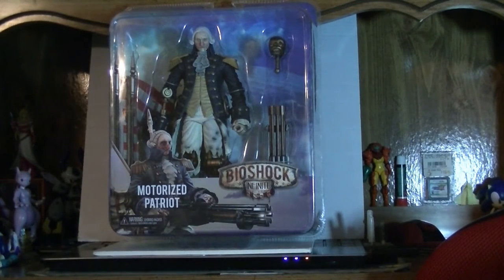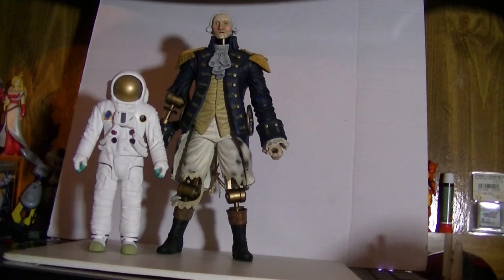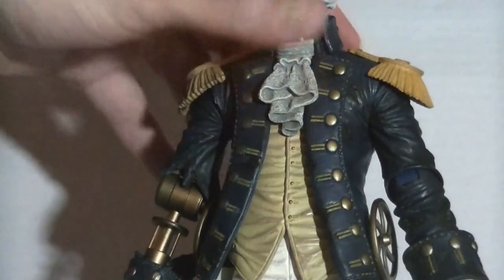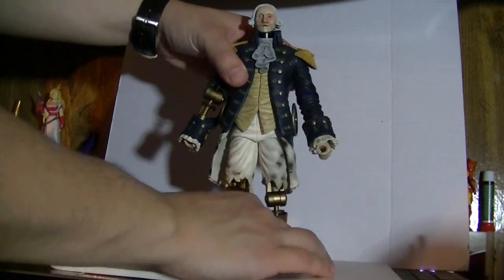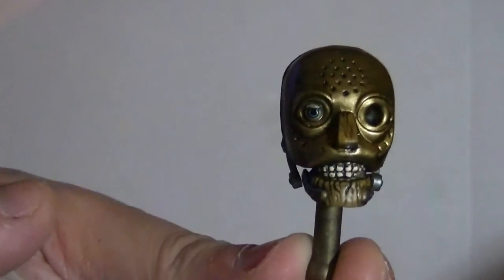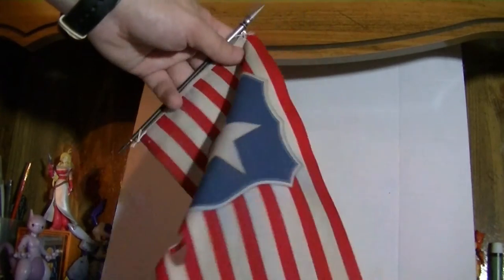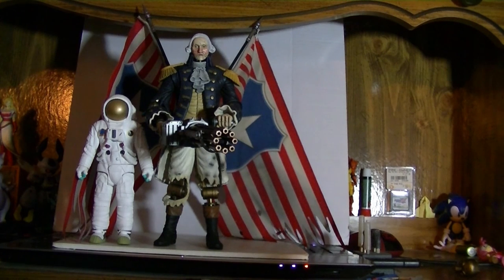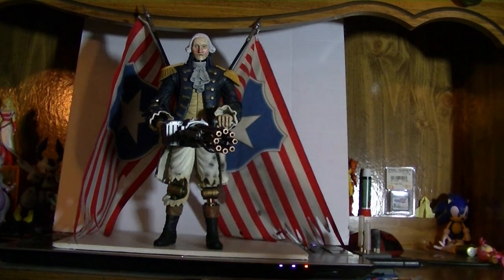Wakeangel2K1 review: Motorized Patriot (clearance item)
Another review of a toy rescued from the toysrus clearance shelf.  This time it's an awesome figure from NECA!